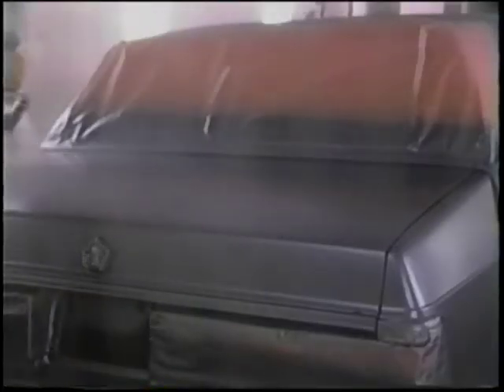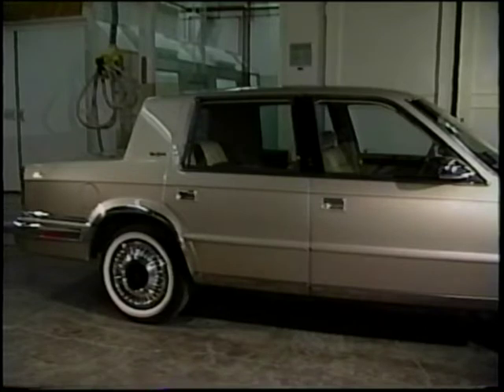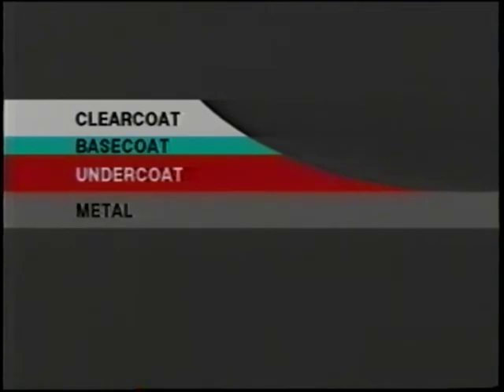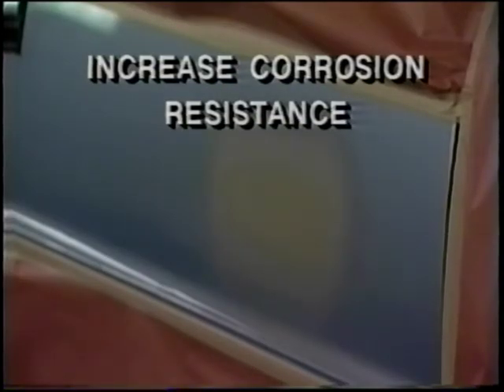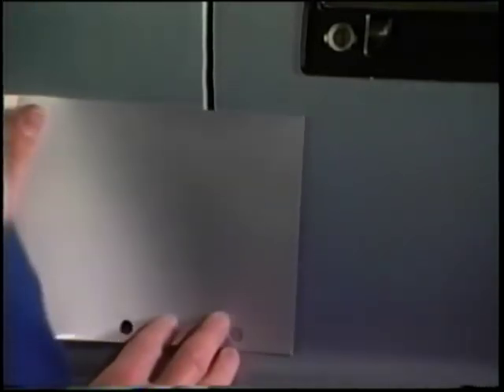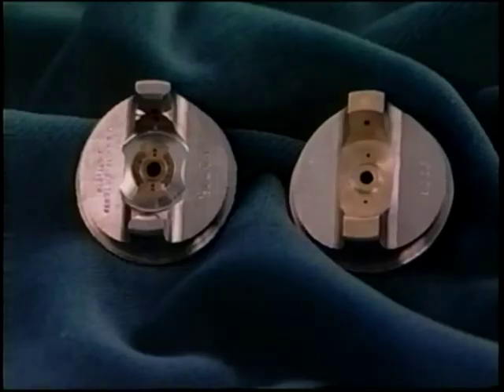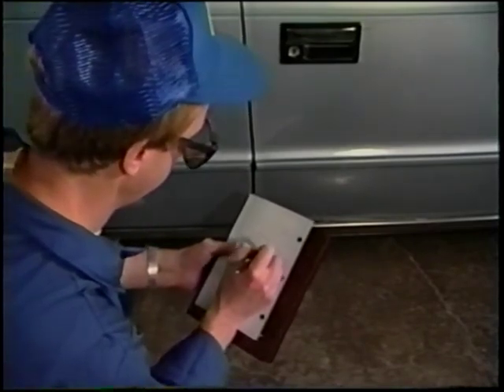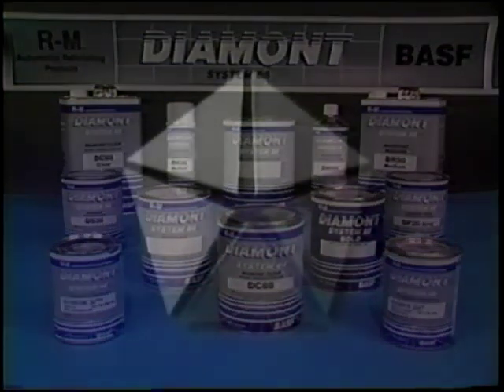Chrysler - Repairing New Basecoat/Clearcoat Finishes